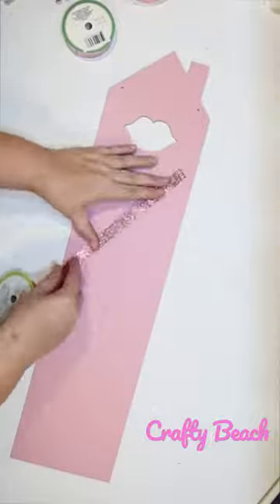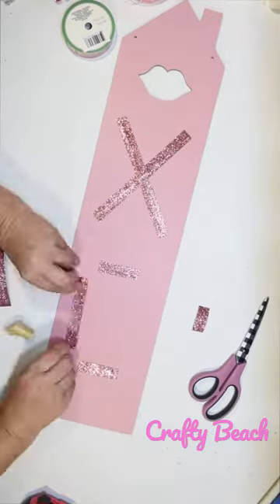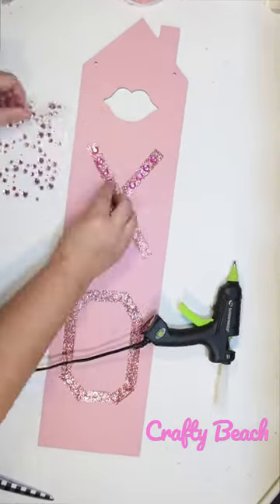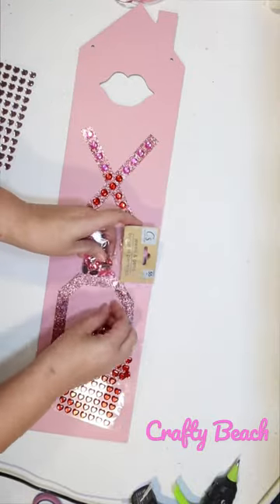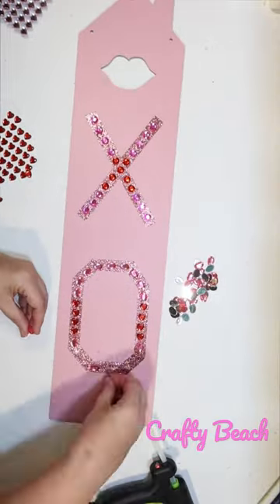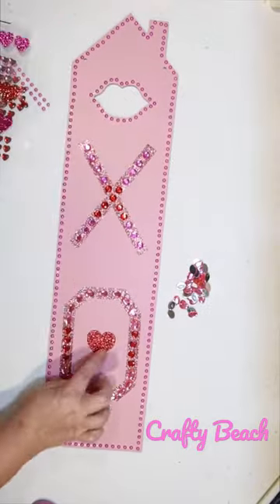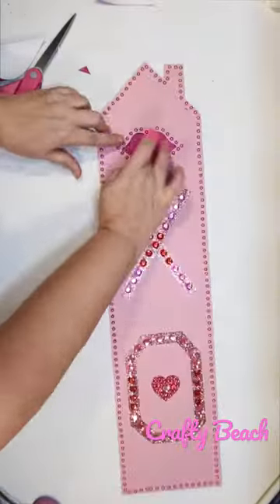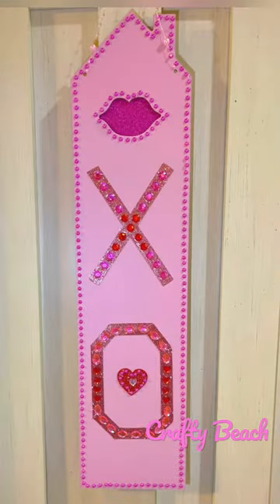Dollar tree DIY Glam Valentine’s Day sign at crafty beach on YouTube